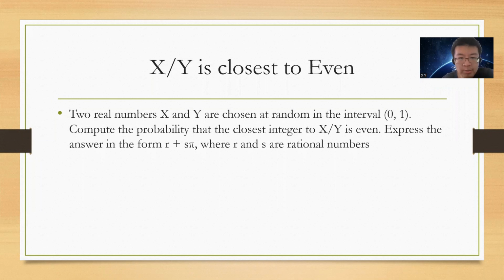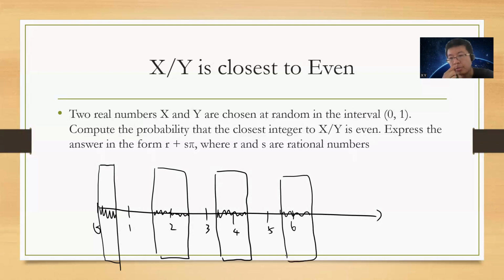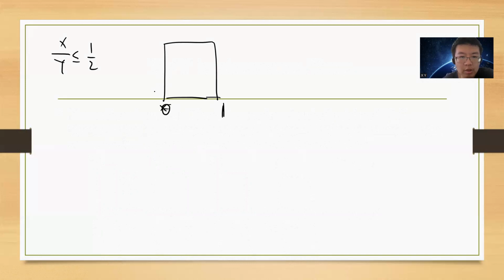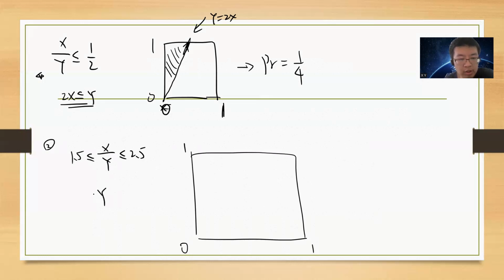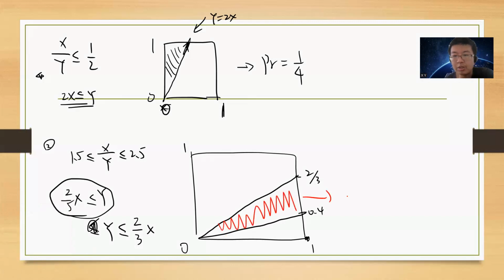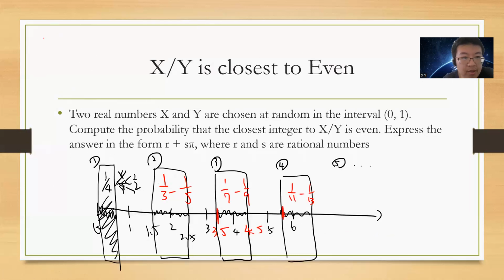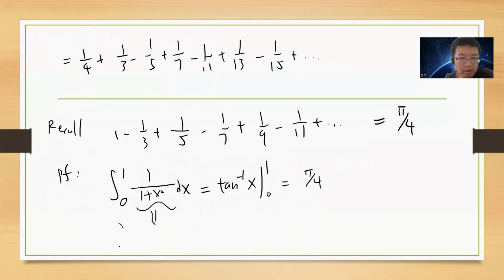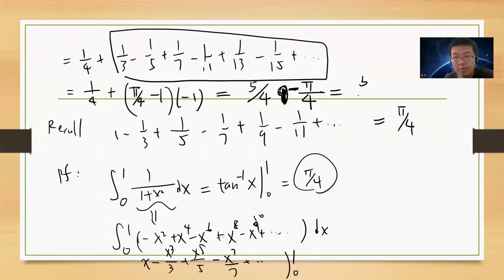probability interview x/y is closest to even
more video lists:
機率